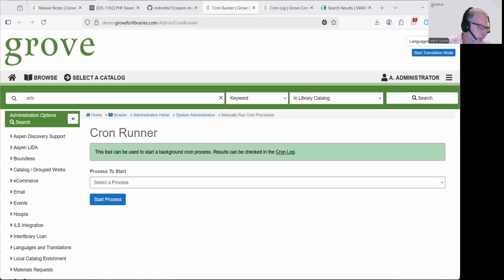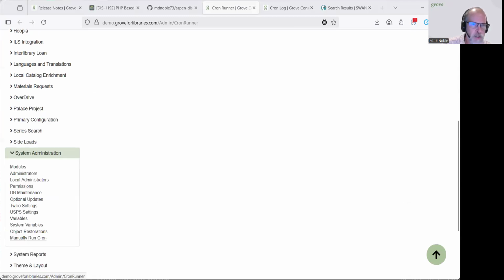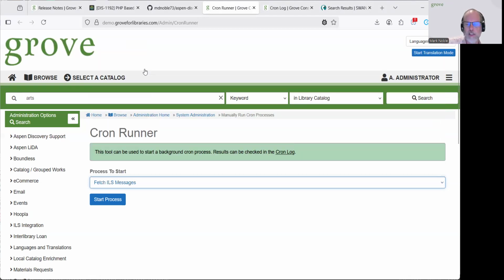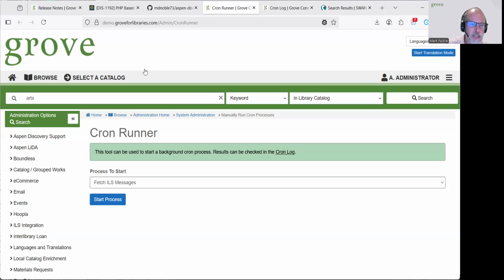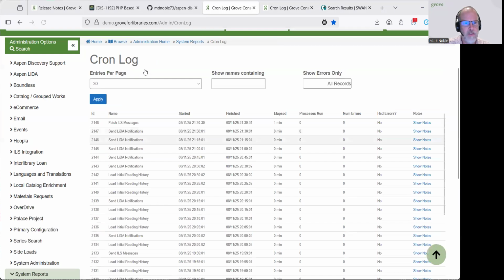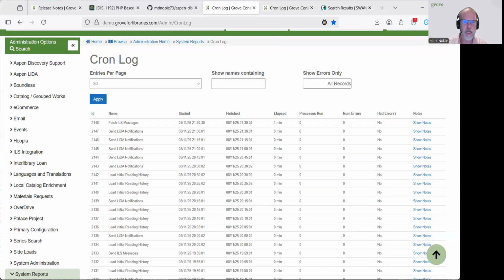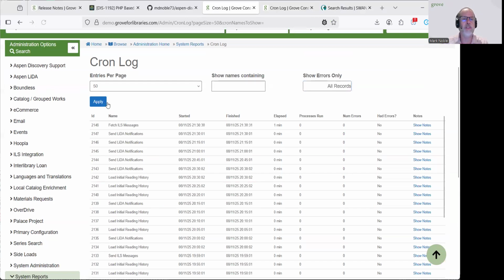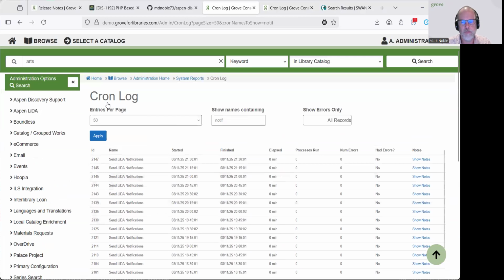Aspen Cron Enhancements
Mark Noble reviews a new feature that allows Aspen Administrators to manually run cron jobs and see related logs.

This development is related to the Aspen Community Jira work item DIS-1192.